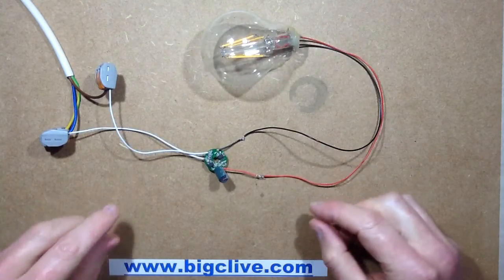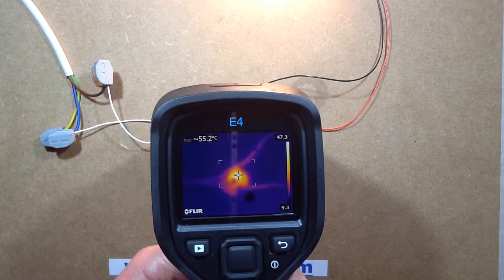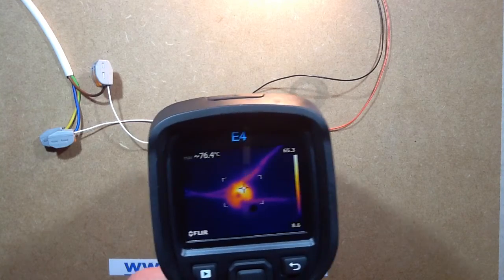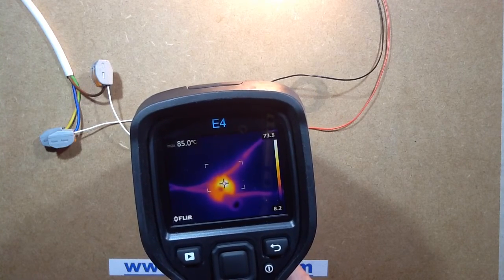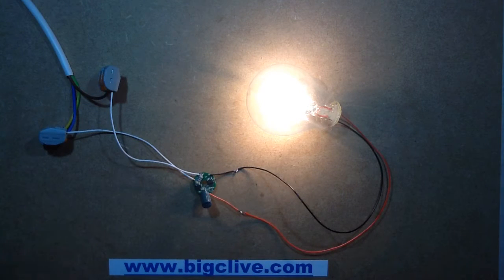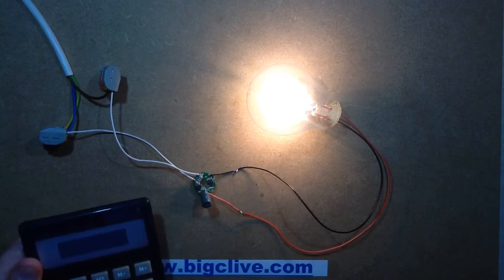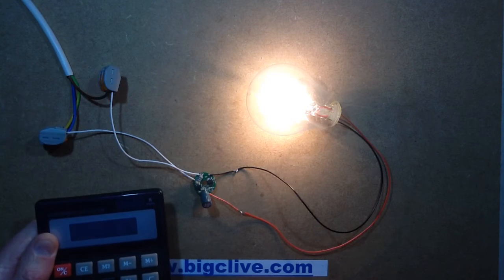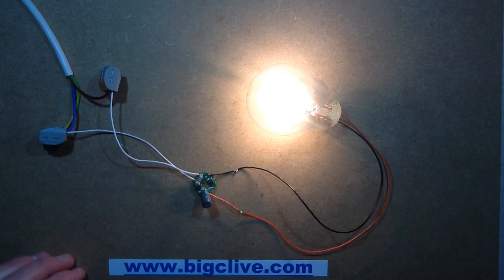LED filament lamp PSU chip thermal dissipation.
To test my theory that the high voltage linear regulator chip in the LED filament lamp was likely to be running quite hot, I reconnected the lamp to its original PSU and monitored its temperature rise with a thermal imaging camera.  I also monitored the power taken by the lamp as indicated by a power-monitor plug.
The chip gets very hot, even in open air.  It started regulating the current down automatically at an exterior temperature of about 70 degrees Celsius and the current/dissipation finally balanced at about 92 degrees.  This was in open air in a cold workshop though, so it would probably have regulated the current a bit lower if it was in the enclosed base.  As it was, the power reduced from 4W down to the lowest value of 3.5W.
What this means is that the lamp is doing the exact opposite of a compact fluorescent lamp.  Instead of starting dull and getting brighter, it actually starts at full intensity, then gradually lowers its output slightly.  The adjustment is imperceivable due to the smoothness and time taken.